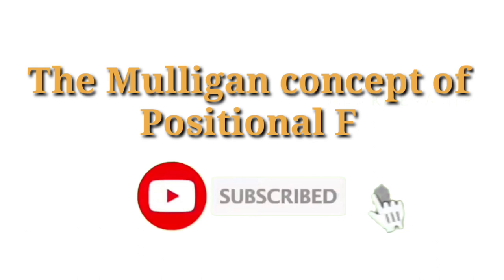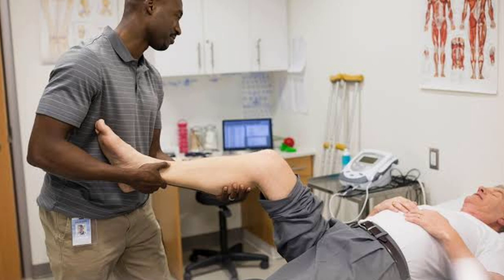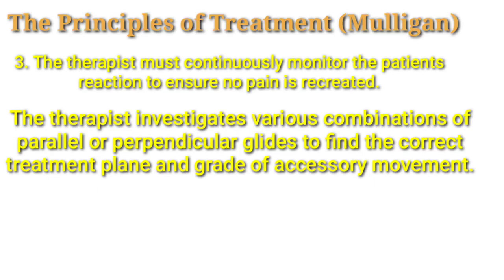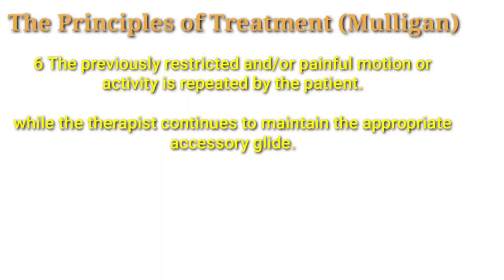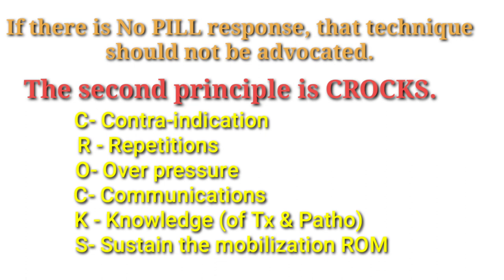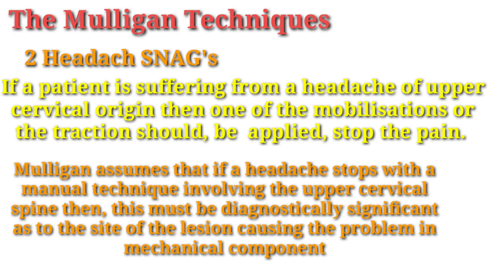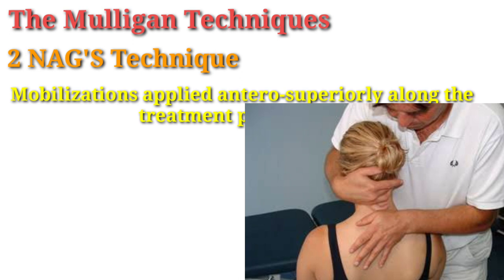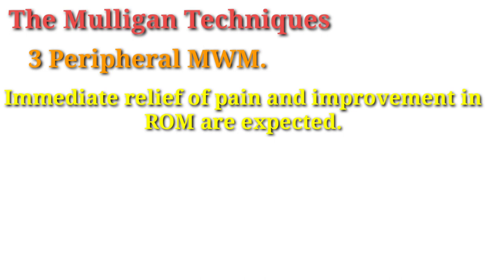Mulligan Techniques |SNAG's | NAG's | Peripheral MWM | Positional fault | Headach | Urdu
EPYPHYSEAL GLIDE

Mulligan concept developed by newzeland PT berian muligan, this tecque is ver usefull for reduce pain , increase ROM, soft tissue injuries, inflammation etc. mulligan concept techque is aplied in this we can apply they mobilization with movements and SNAGS sustain natureal appophyseal glinds is a very effective method to treat all kind of injuries and decreases intensity of pain.